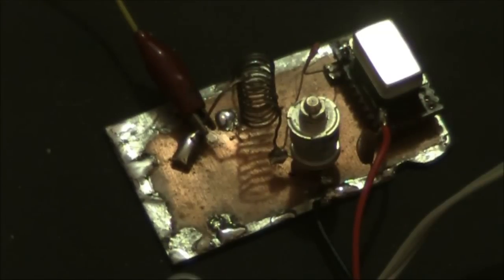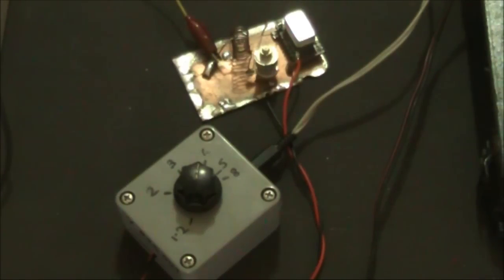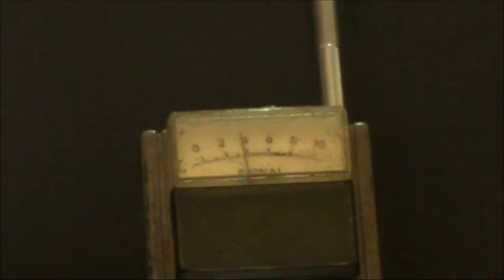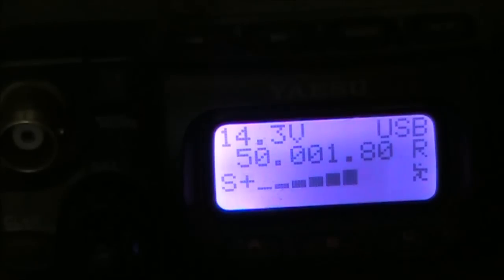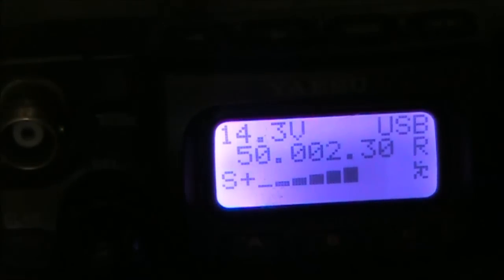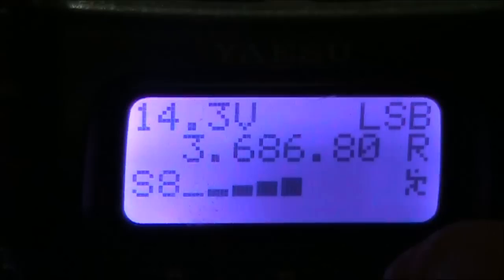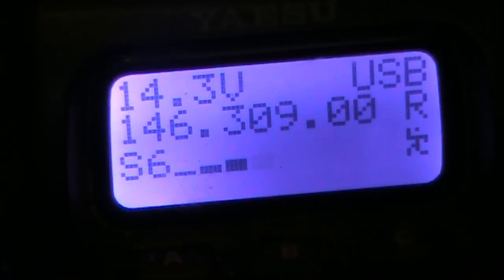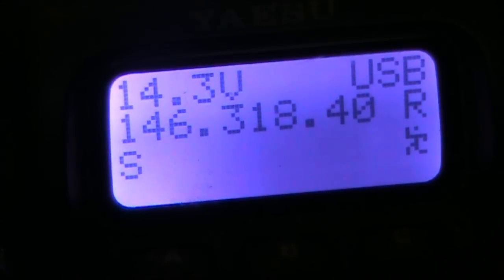Frequency shifting a crystal oscillator module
Varying the voltage to slightly shift the frequency of a crystal oscillator module. How far can you move them?